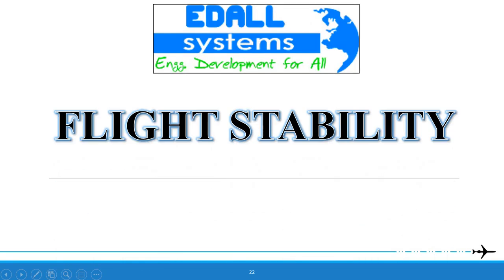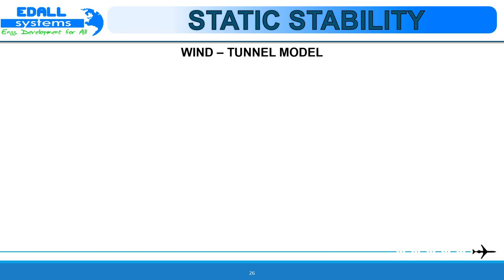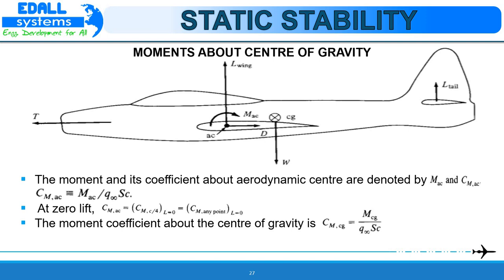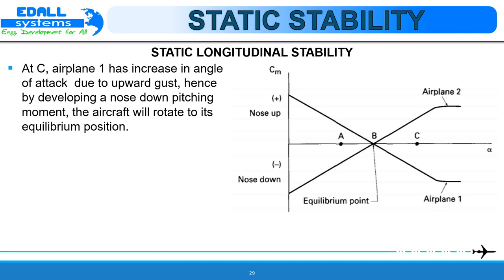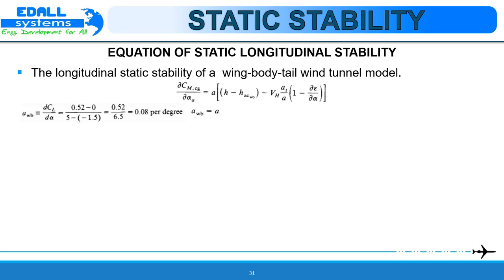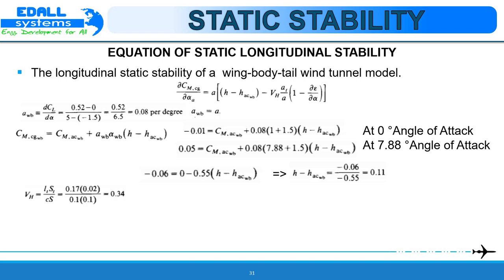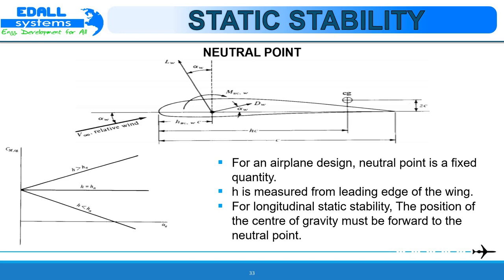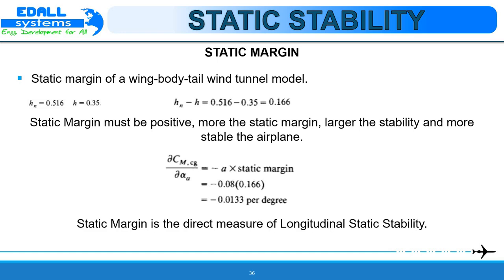4. Longitudinal Static Stability